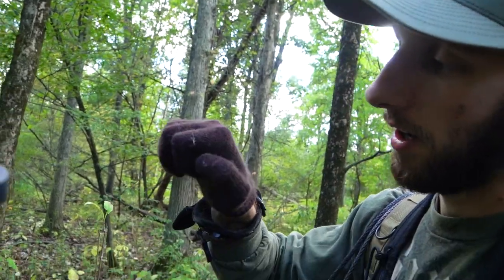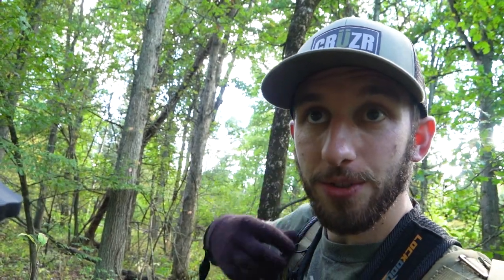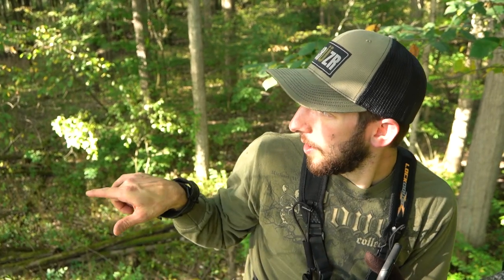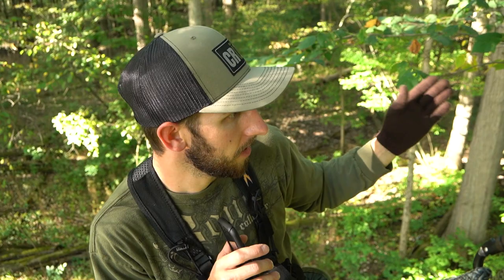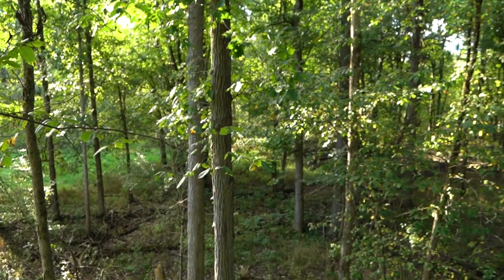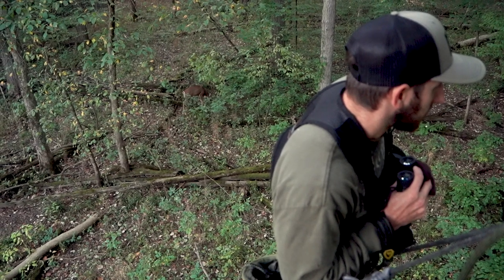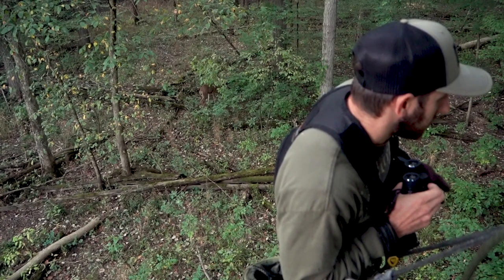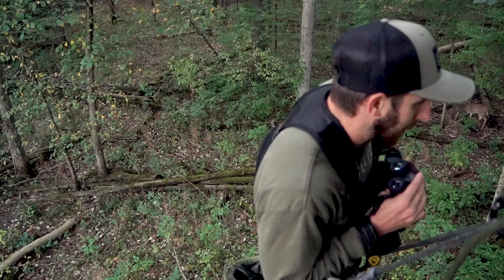Deer Everywhere! | Hunting Over Acorns | Ep. 1 2021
Deer season is under way! We scouted through a new property on Opening Morning and ran into a really good buck. So we went right back in there opening evening to see if he might take a walk back through the acorns on his way out for the evening. It was action packed to say the least!

Camera Gear We Use:
Sony a6400
Sony a7s
Rode Video Micro
Wireless Lav Mics